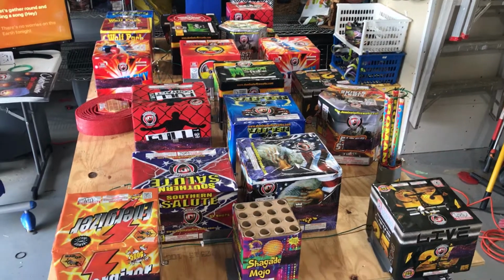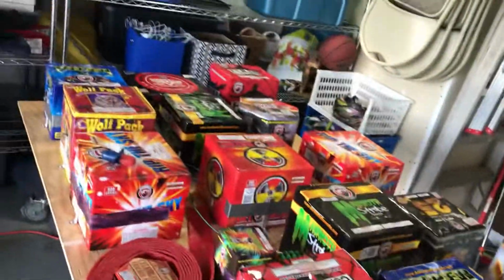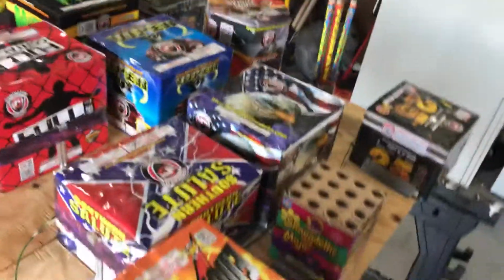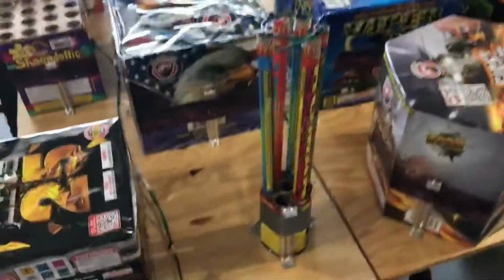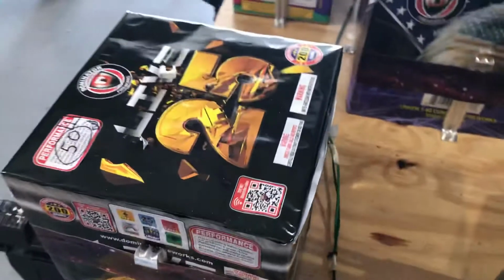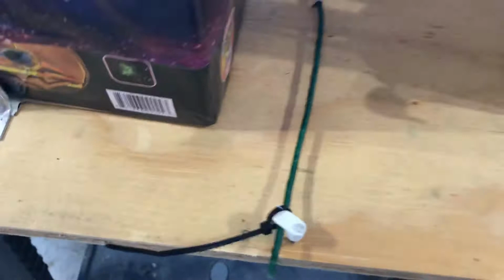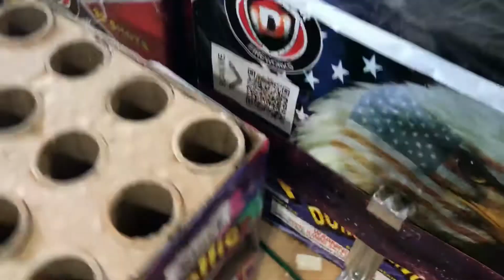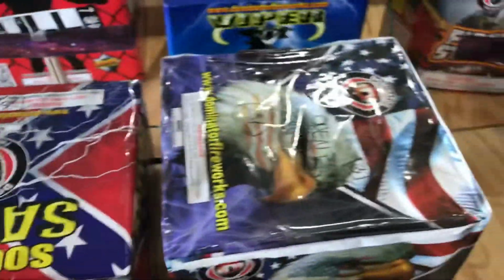Fireworks Fuse Board And Setup for Small Home Display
Just a quick overview of what I did with this years 5min fireworks display